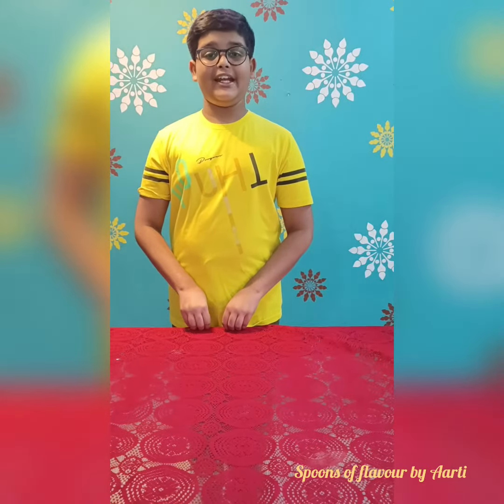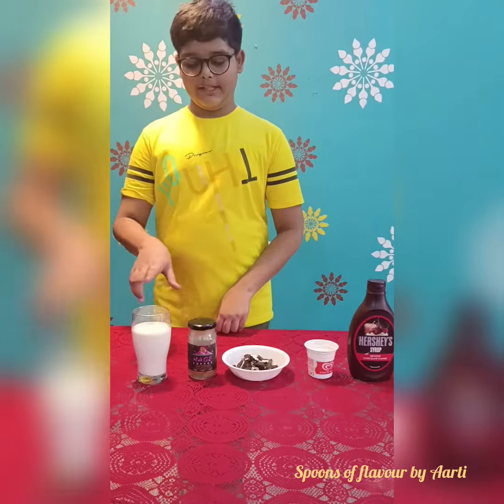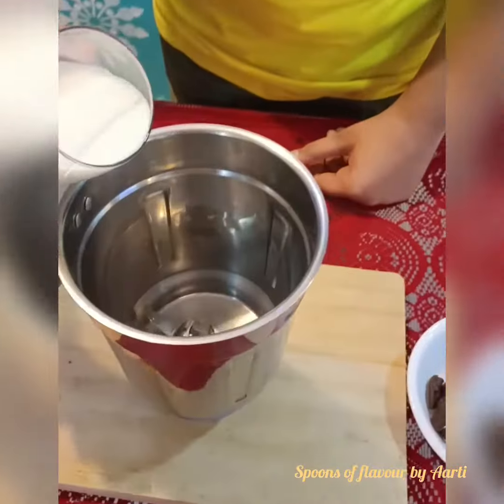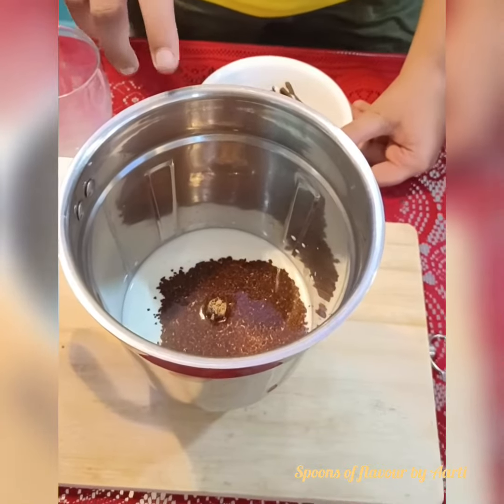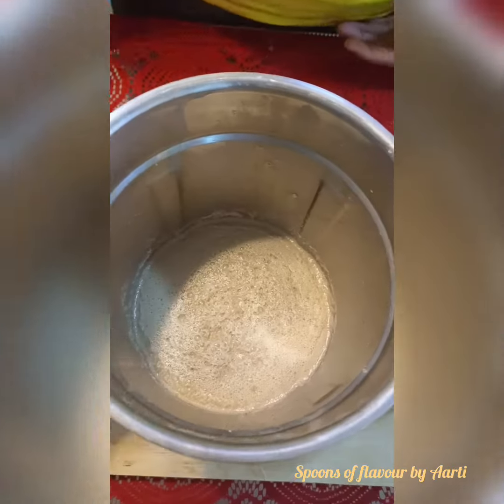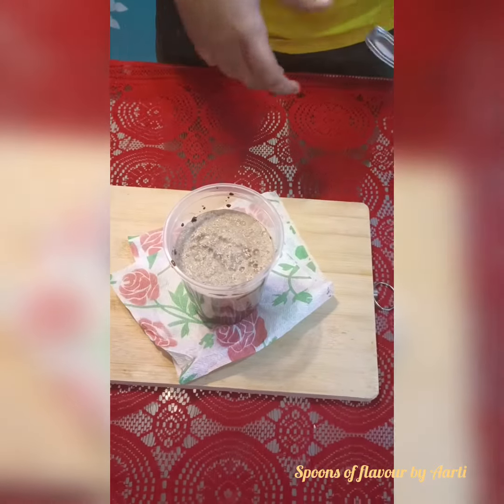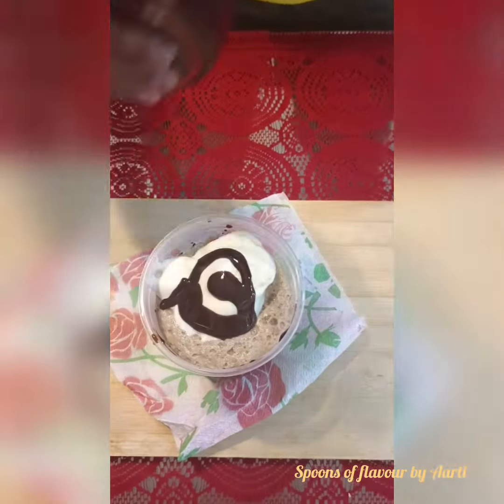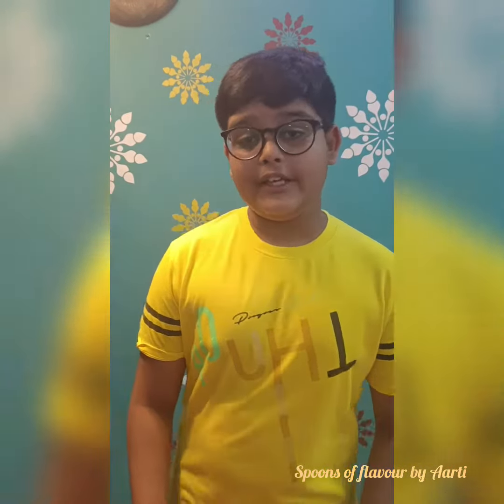Oreo Coffee Milkshake - Children's Day Special by budding Chef.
1 glass milk
3-4 Oreo biscuits
2 spoon coffee powder
Vanilla/ choclate icecream
Choclate syrup

Mix all ingredients and blend them all together
Garnish with icecream &choclate syrup